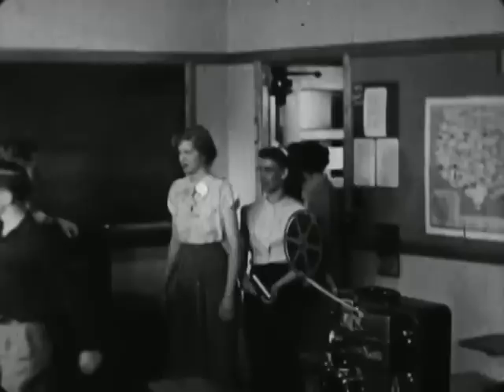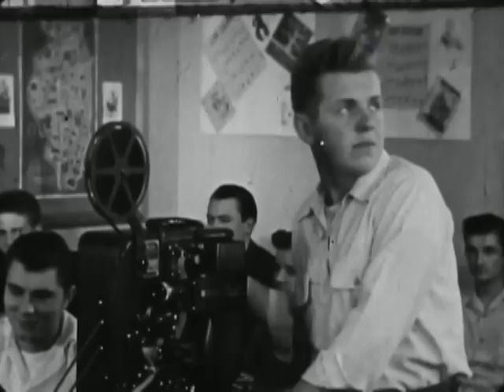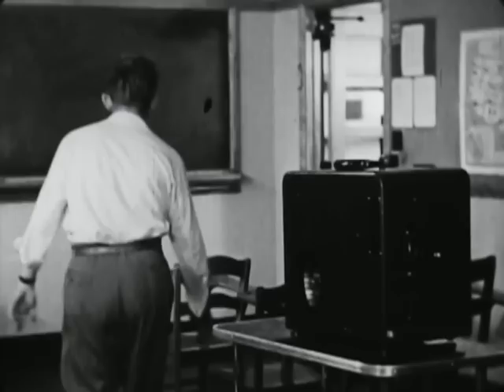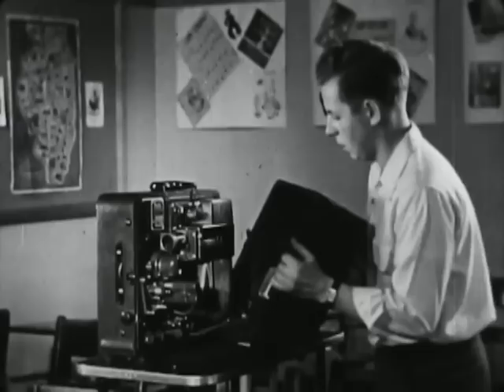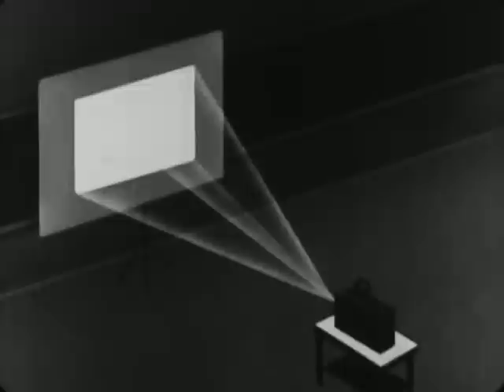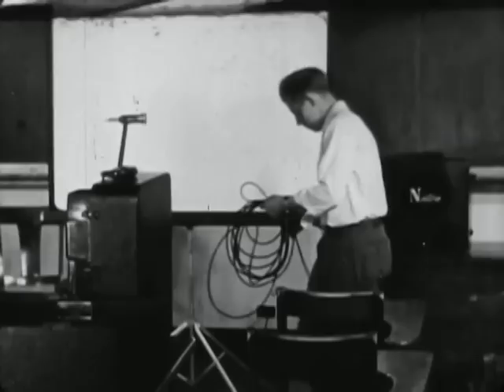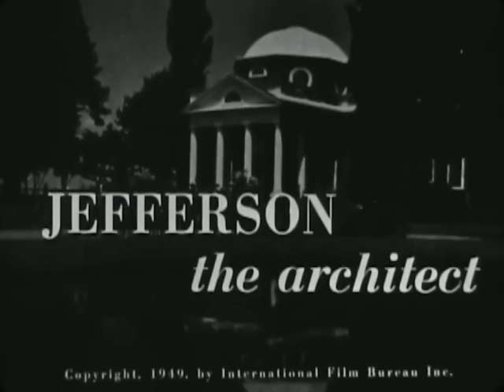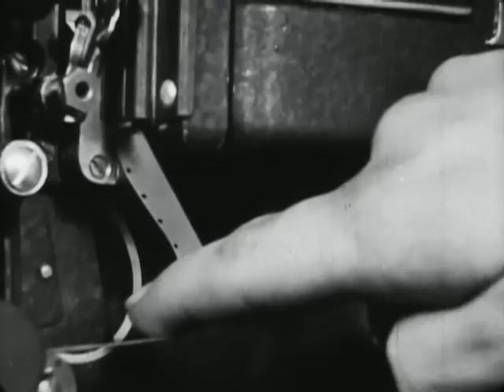Facts About Projection (1950)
An old-timey set-up & projection techniques film, set in a school classroom. This film teaches the young projectionist how to put on a good show, and not trip over the cord while doing so.

Producer: Robert Edmonds
Production Company: International Film Foundation